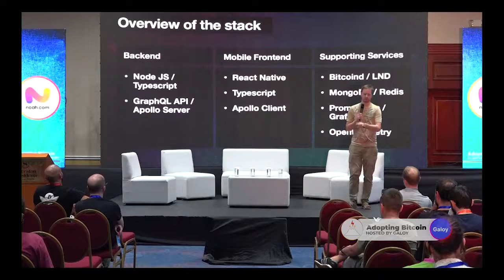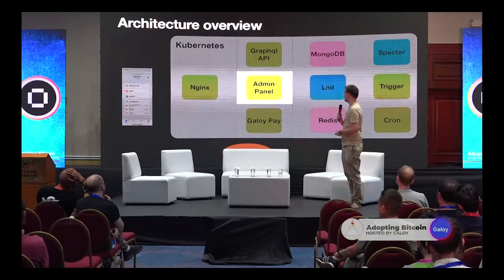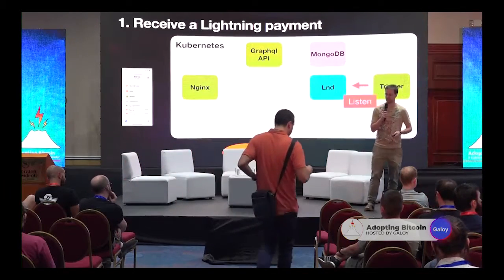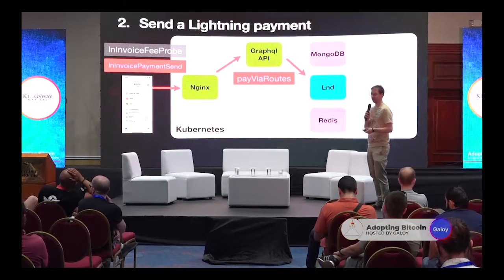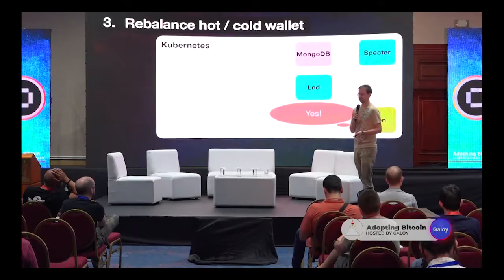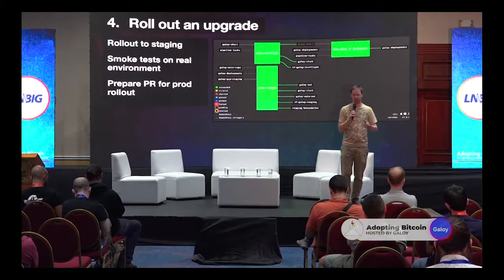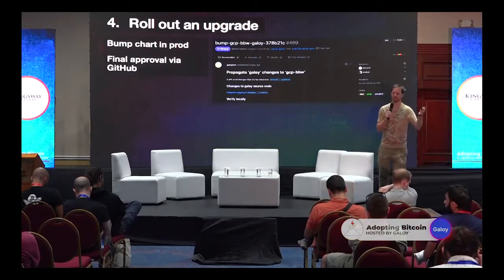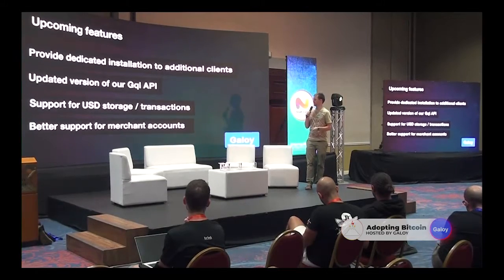Building a Bitcoin Bank - Justin Carter - Day 2 DEV Track - AB21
In this talk Justin Carter gives a brief overview of the technical stack that powers the Bitcoin Beach wallet including a deep dive into the details of some of the most common use-cases.

Justin is a former artist and high stakes poker player who found interest in streamlining the operations of large scale distributed systems and working on on-demand HA databases, automation of lifecycle management and multi-cloud PaaS installations. He has been a long-term OSS contributor and active in the bitcoin eco-system since 2017, where he dedicates his most of his time to moving the world towards a Bitcoin Standard and fair-share economy.